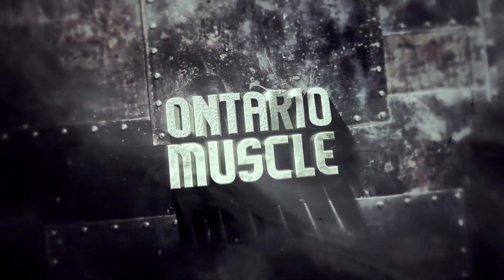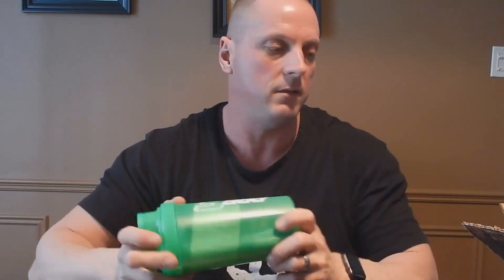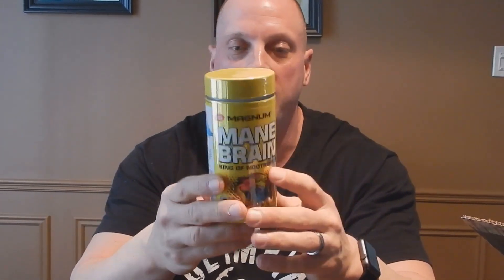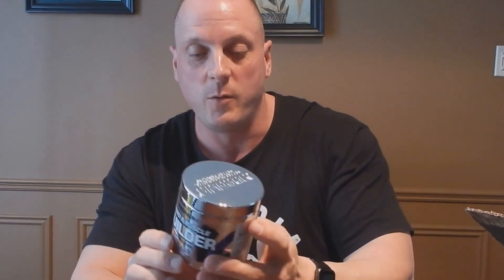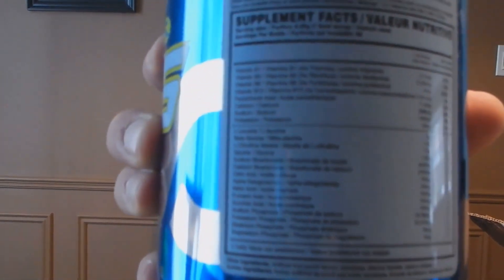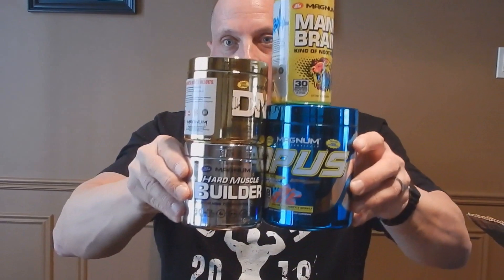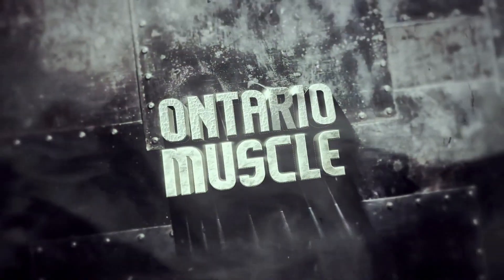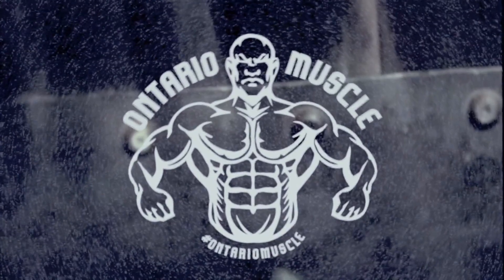Magnum Prize! The TRUTH about Jean-Jacques Barrett!!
In this video we show you the Magnum Prize package that Markus Kaulius gave away a couple of weeks ago! We also tell you truth about Magnum Athlete Jean-Jaques Barrett...What we found out really surprised us!!

Magnum/Markus Kaulius/Jean-Jacques Barrett